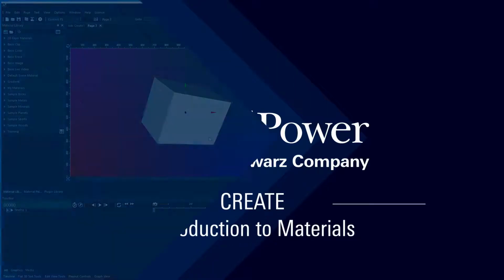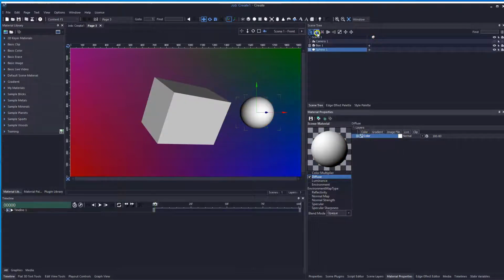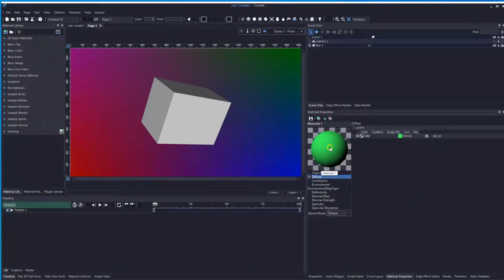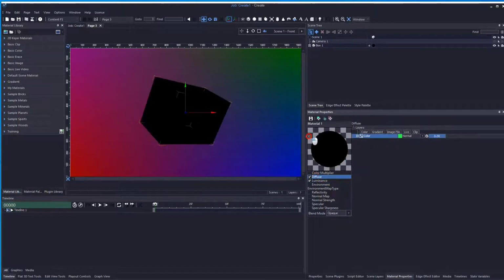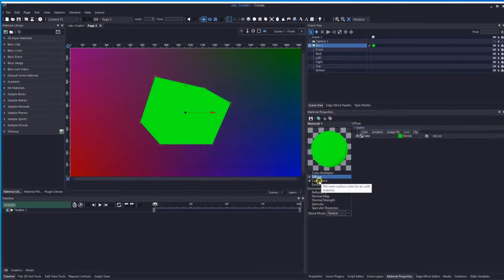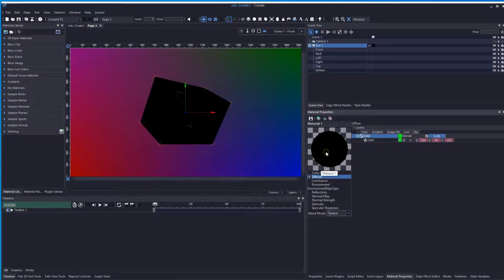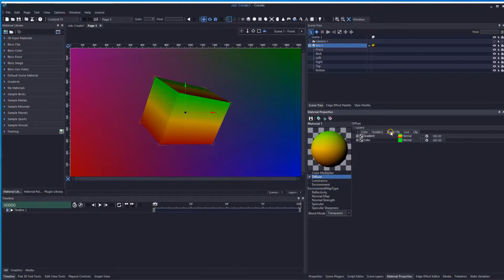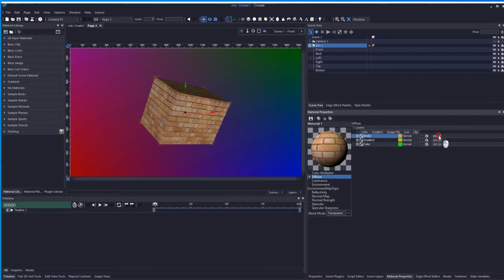CREATE - Introduction to Materials